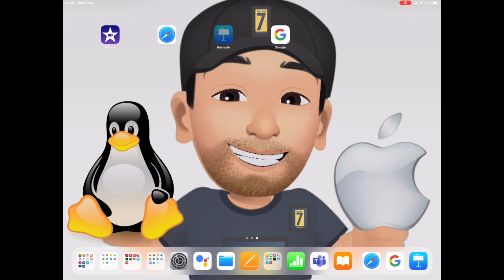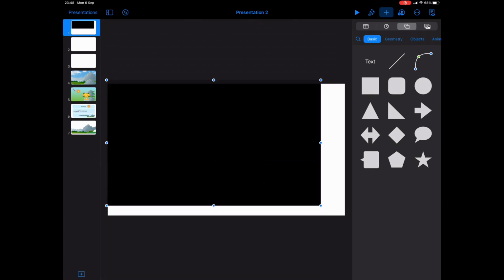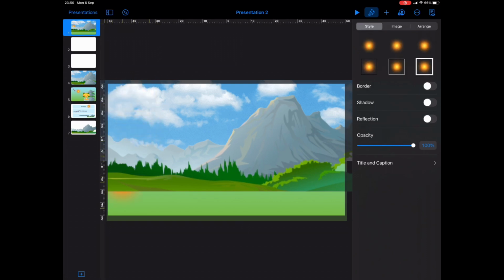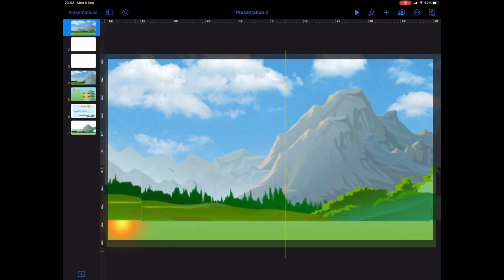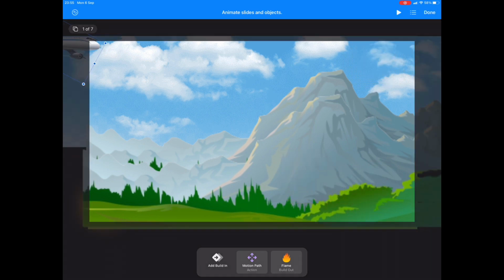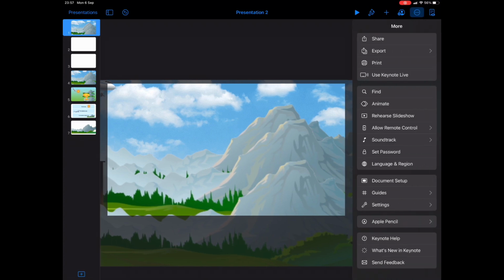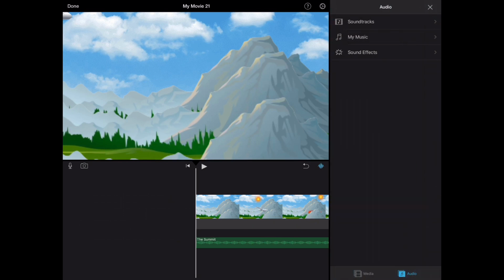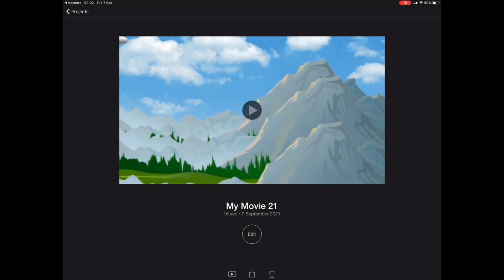Create awesome 3D animations with special sound effects with your iPad or I iPhone free and easy.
Learn how to create cinematic video clips same Hollywood from your phone or tablet, moving animations, multiple objects moving at the same time with realistic sounds and special effects. Learn how to create layers for 3D effect movies. Learn where to source the correct online applications to help each stage of your movie, including background removal, sun, sky, and mountains build your own scenery to control the real outcome of your movie clip. Once you master the clip it becomes easy to create multiple clips into a full movie.